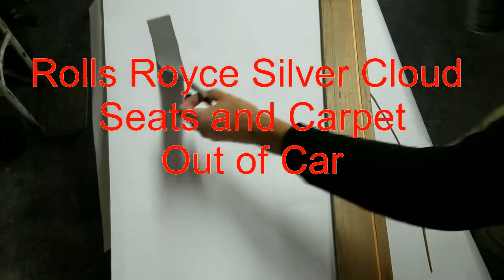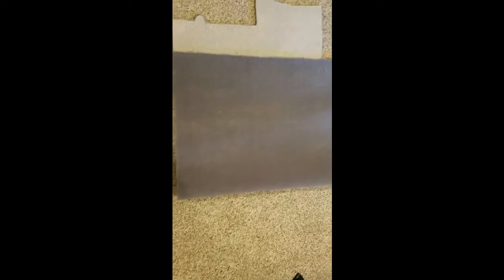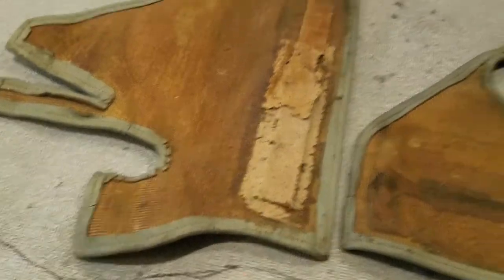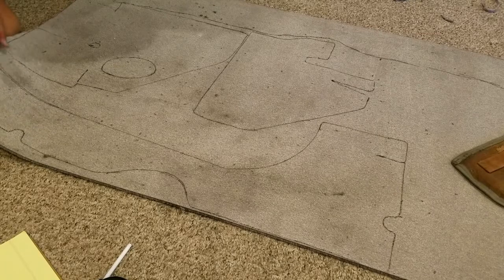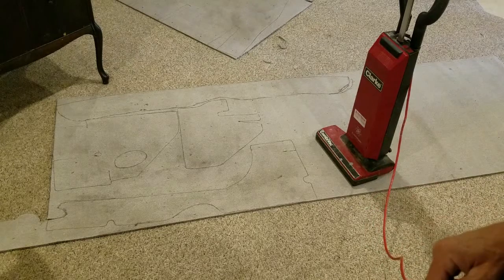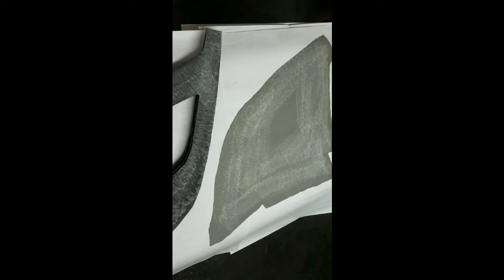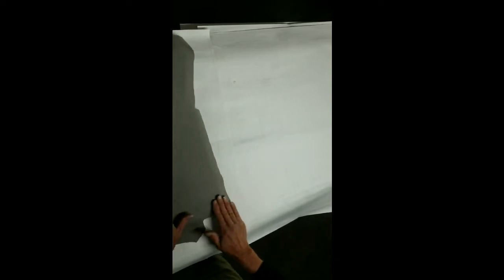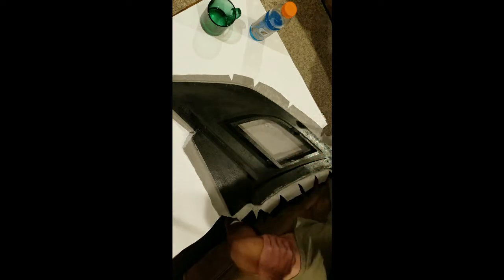Rolls Royce Silver Cloud Carpet and Seats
Review of Rolls Royce Silver Cloud carpet and seats.